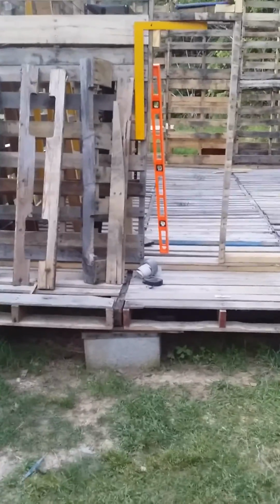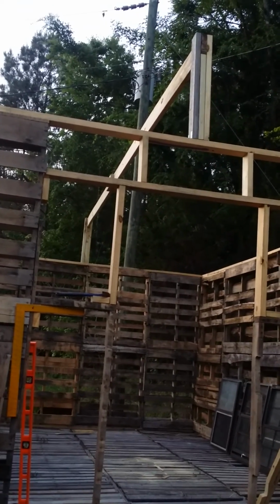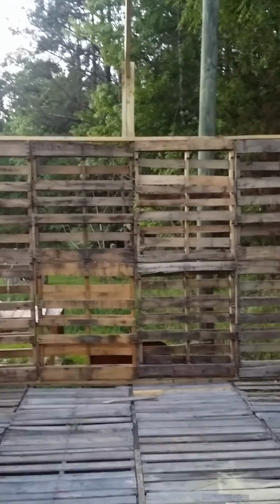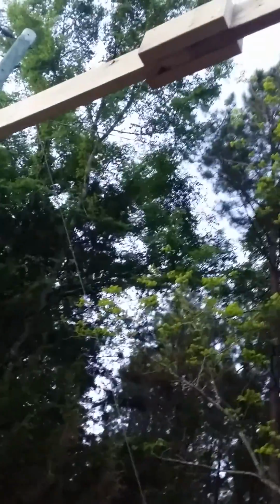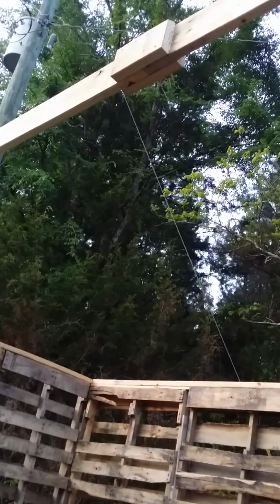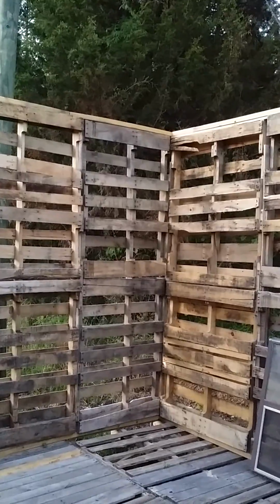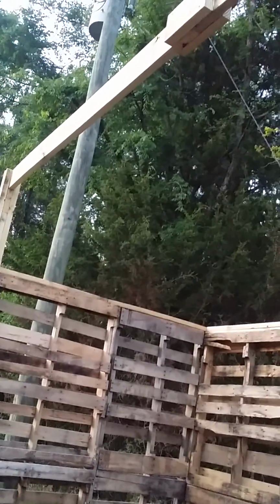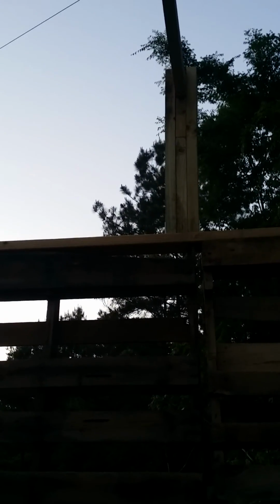Pallet Shed/Man Cave 4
Just a brief update of where I am on my Pallet Shed/Office/Man Cave